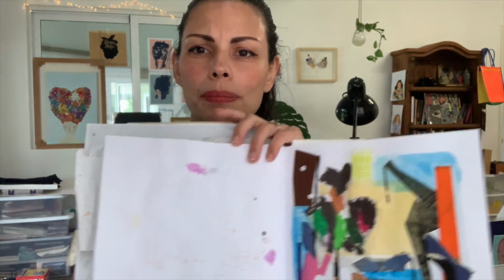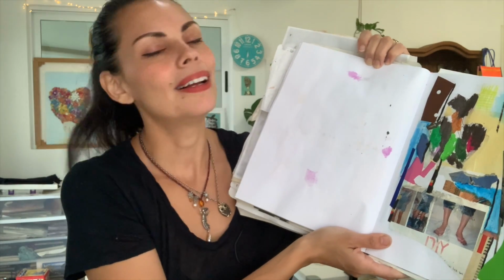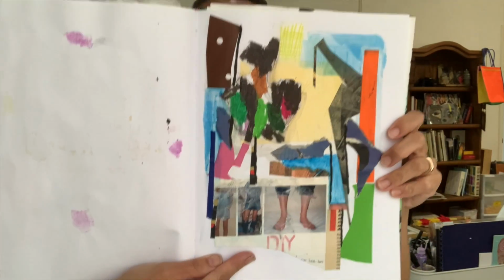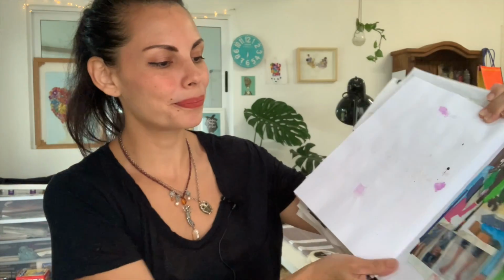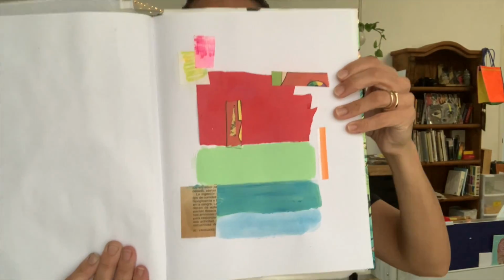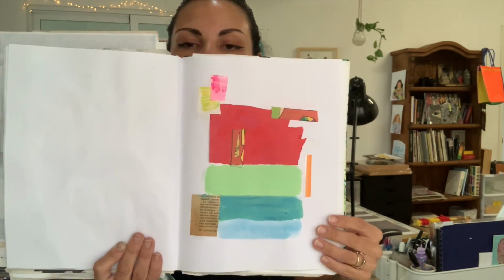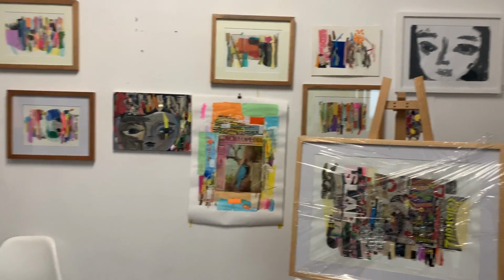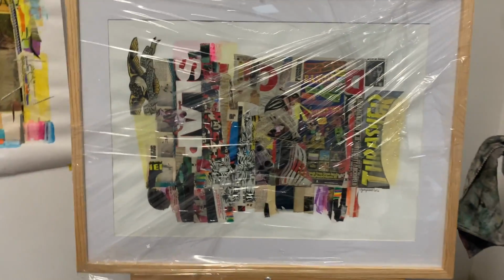STUDIO VLOG 4 | Studio backdrop upgrades + Collage making + Stunning nature scenes from Veracruz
Hello there! This week I upgraded (twice!) the studio backdrop, for both the Fabulous Poufs and my studio. I also visited a beautiful area of Veracruz called "Jalcomulco" and managed to design a collage and a new pattern in between.

Check some tips on Instagram

Hi! My name is Gaby and I am a self-taught artist based in Mexico. I am the mother of three little children and I recently opened my studio to offer original and affordable art. I have a degree in Art History and a Masters in Creative and Cultural Entrepreneurship. I have worked with galleries in the past and I have a tip or two in business admin. I would like to share with you some tips based in my experience. So come along and make sure you pay a visit to my studio on YouTube.